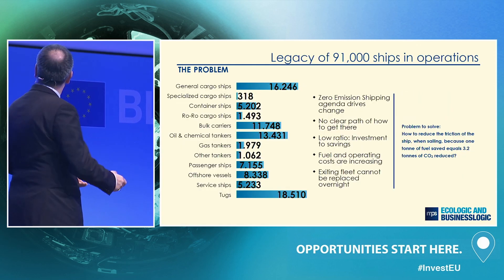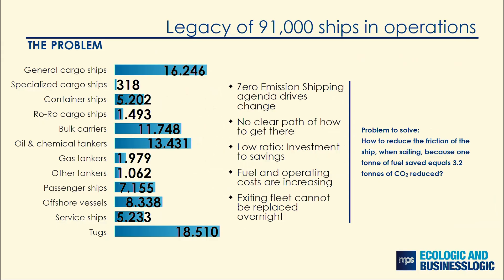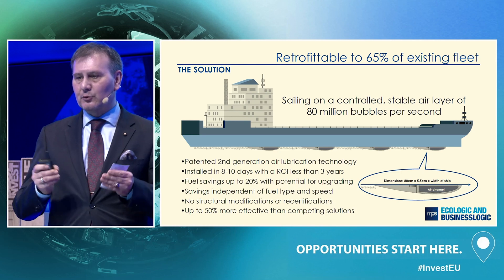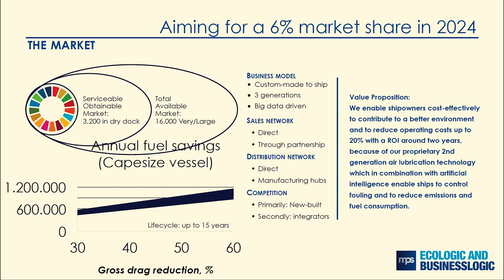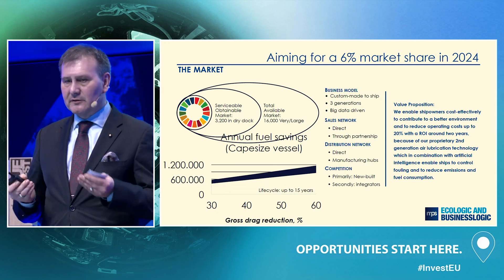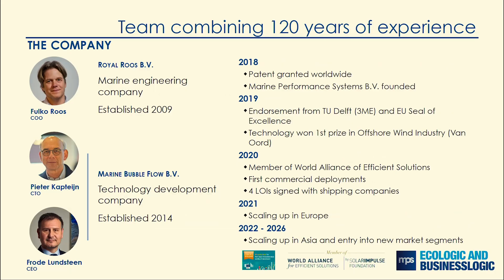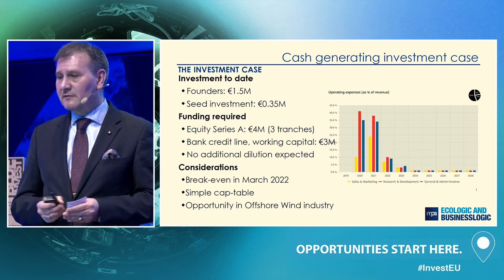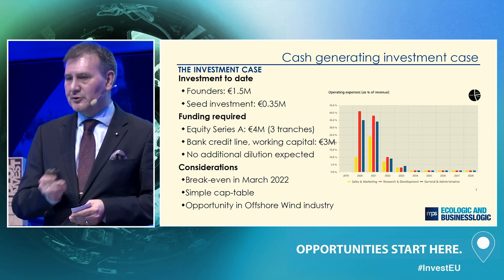Marine Performance Systems B.V. - We make ships glide through waters on air bubbles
Marine Performance Systems B.V. pitched at BlueInvest

Marine Performance Systems B.V. is a Danish-Dutch marine engineering and technology company that specialises in developing marine performance solutions for the Shipping Industry. The aim is to help shipowners profitable to transform their fleet to become more sustainable within the context of the UN Sustainable Development Goals, through  significantly reducing fuel consumption, lowering emissions and pollution, and controlling fouling. We make ships glide on air bubbles, generating 80 million micro bubbles per second underneath the vessel.